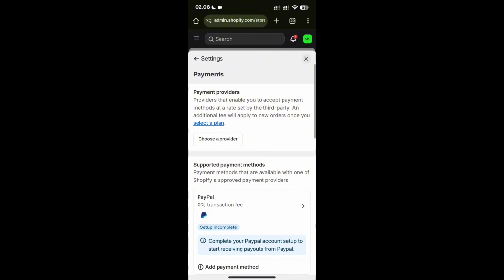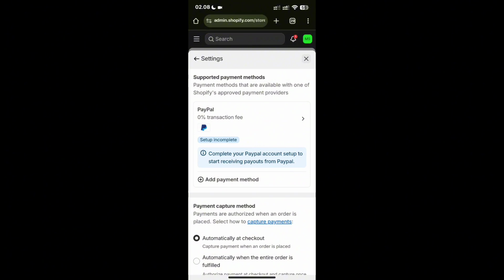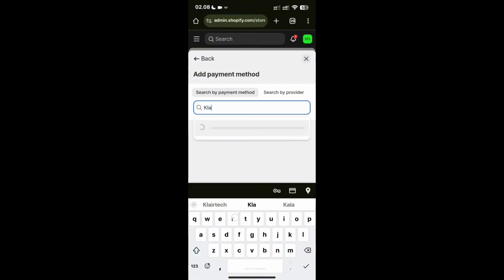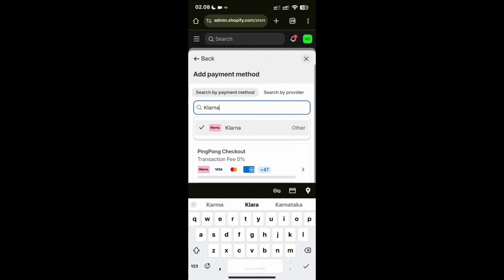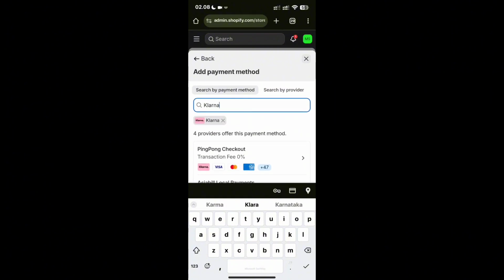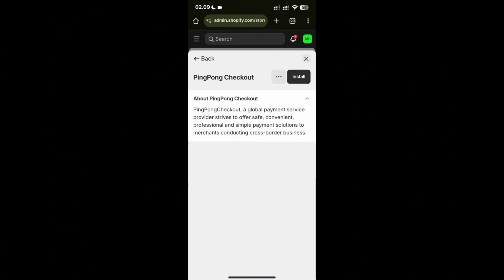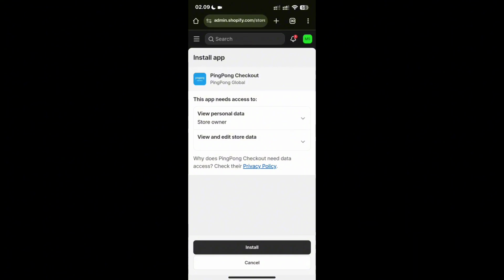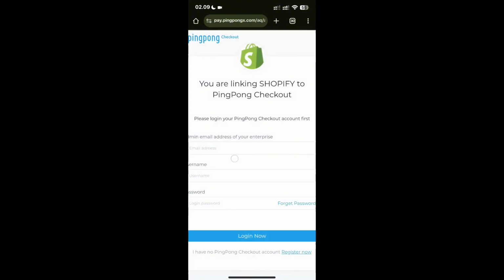HOW TO ADD KLARNA TO SHOPIFY ACCOUNT NEW UPDATED 2025 GUIDE!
Looking to add Klarna to your Shopify store? 🛍️ You’re in the right spot! In this new updated 2025 guide, we’ll walk you through the entire process of integrating Klarna into your Shopify account step-by-step.

🔹 What You’ll Learn in This Video:
✅ How to set up Klarna as a payment gateway on Shopify
✅ Step-by-step Klarna integration for beginners & advanced users
✅ Tips to ensure smooth payment processing
✅ Common mistakes to avoid when setting up Klarna

💡 Why Choose Klarna for Your Shopify Store?
Klarna offers customers flexible payment options, such as "Pay Later," which can lead to higher order values and improved checkout experiences. Adding this payment gateway can help boost sales and provide a competitive edge for your e-commerce business!

🛠️ Our step-by-step guide ensures you get it right the first time!

💬 Have questions or need help with other Shopify integrations?